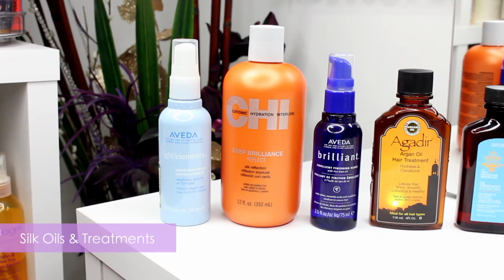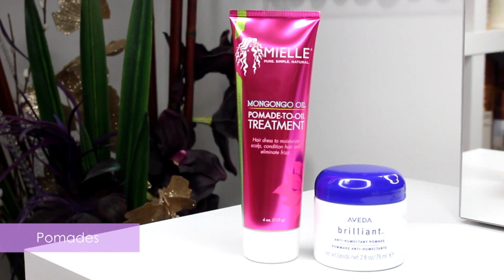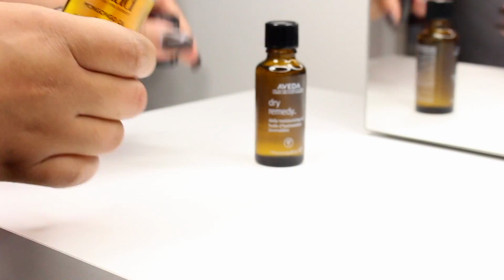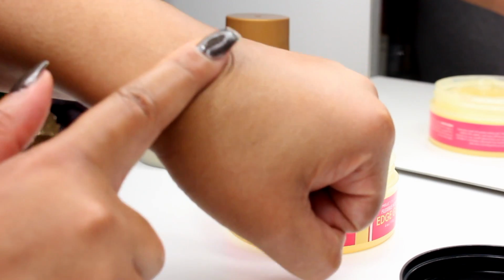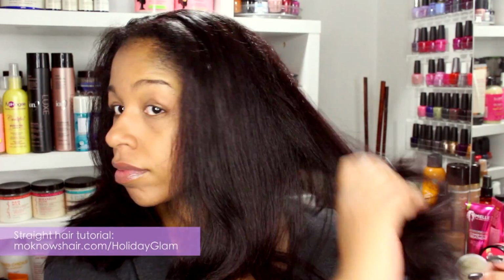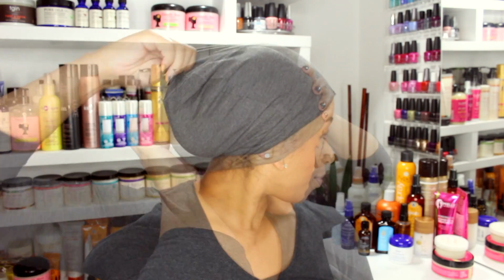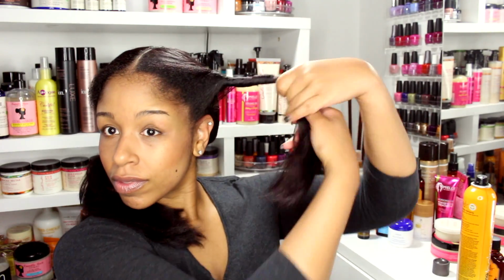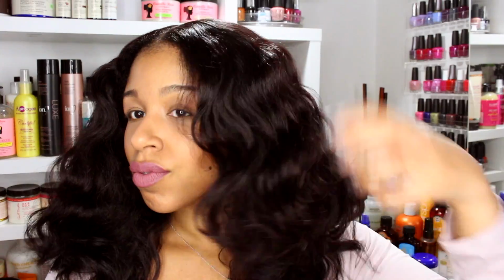How to Maintain Your Blowout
for direct links and a list of products and tools featured in this video.

Give your blowout its best life with the right product types, tools and sleep methods! These are suggestions of products and tools I have personally used on my hair, a friend or loved one, or a client in my salon. There are many choices out there, these are just my suggestions based on positive experiences.